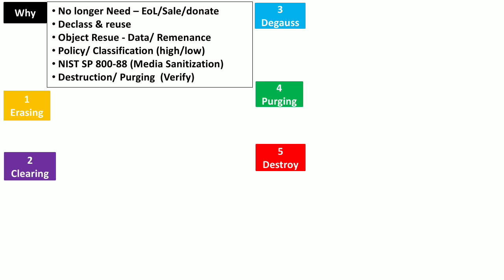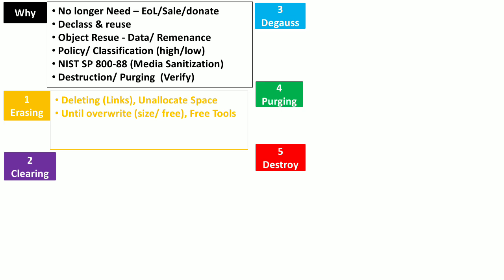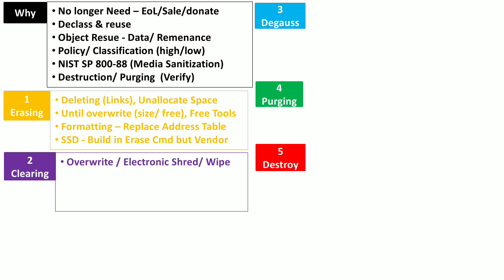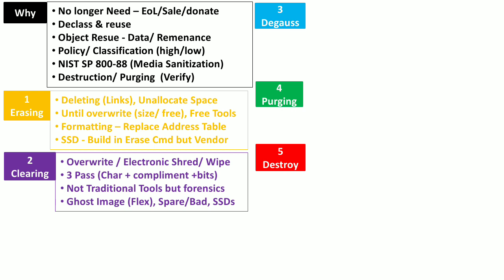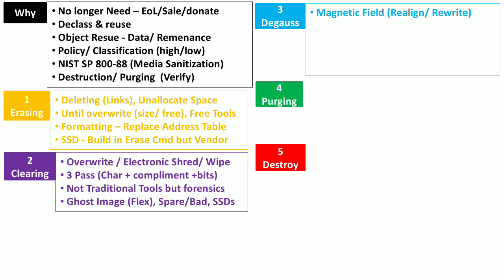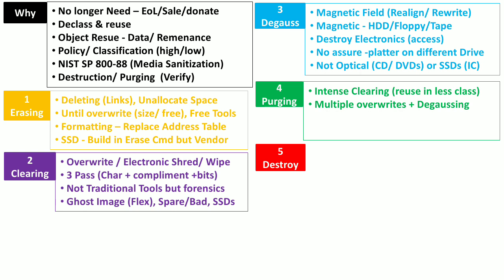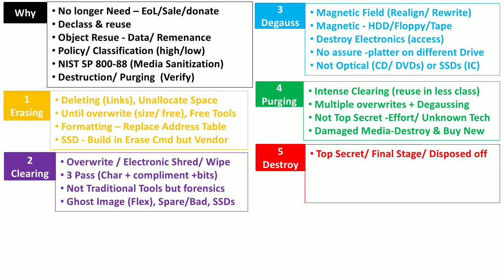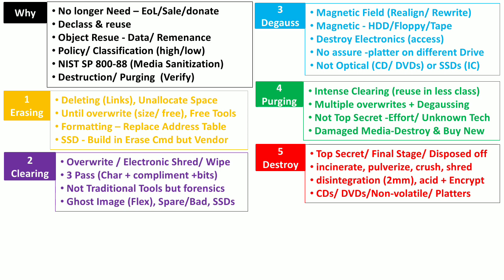Data Sanitization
0:00:00
Intro:
Data Sanitization is a process to permanently delete the data from a storage media in such a manner that this data is not recoverable even by using advanced forensic tools.  In this video I will discuss different techniques which we may use for data Sanitization including their pros and cons.
0:00:40
Why Data Sanitization:
We perform data sanitization, once we no longer need the IT asset/ storage media/ data, may be the IT asset is at its end of life, or maybe we want to sale/ donate this IT asset/ storage media to an external party, or we may want to de-classify storage media/ IT asset, to use the same in a different environment, or the environment of lower classification than the existing environment where this IT asset is being used.
0:02:46
Sanitization Types:
0:03:57
Erasing:
Erasing is simply deleting the links to the data and data
0:05:26.
Clearing:
Clearing is the overwriting of the data (Electronic shredding/ Wiping).
0:07:09
Degaussing:
Degaussing is for magnetic media  and in this process we use a powerful magnetic field to realign or rewrite the magnetic field of magnetic storage media.
0:08:38
Purging:
Purging is the combination of Clearing and Degaussing. It is an intense form of clearing and the objective over here is to reuse the sanitized media in a less secure environment. Purging involves multiple overwrites, in combination with degaussing (or any other technique).
0:09:56
Destruction:
Destruction is the ultimate technique or the most secure technique for data sanitization  and it is valid for Top Secret data or systems which we may not want to use in any environment (less secure), or we may not want to sell/ donate to external party. So we just want to dispose-off this system (final stage of its life cycle).

Reference
(ISC)2 CISSP Certified Information Systems Security Professional Official Study Guide 8th: Edition
Eleventh Hour CISSP: Study Guide: